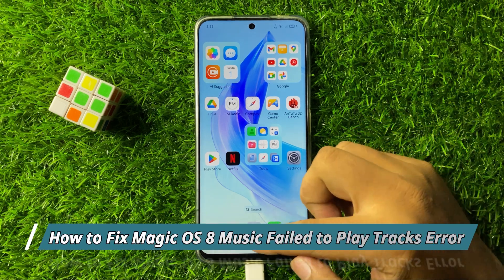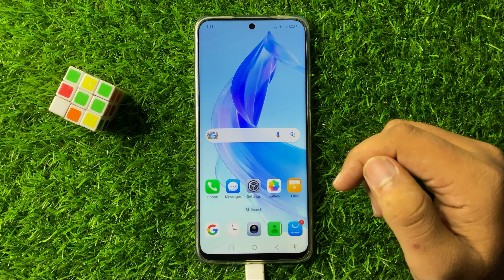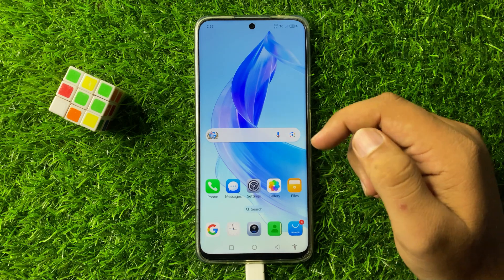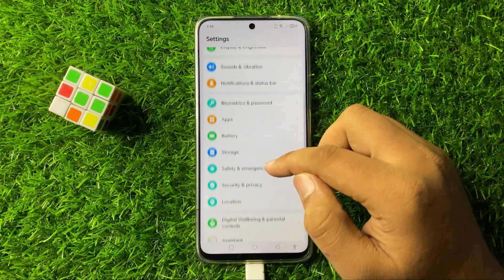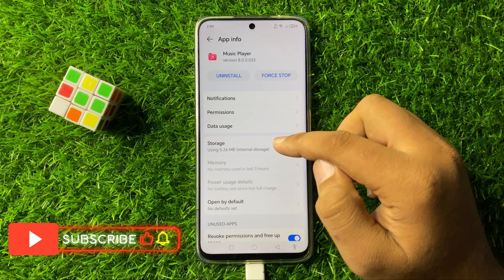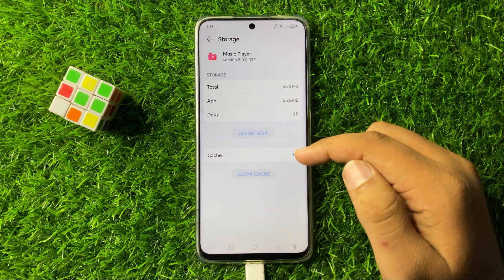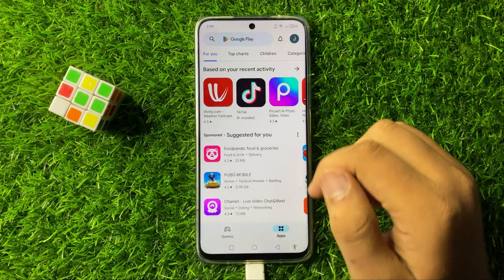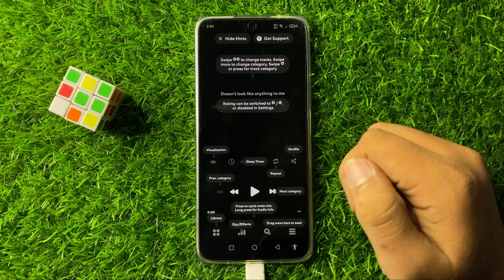How to Fix Honor MagicOS 8 Music Failed to Play Tracks Error